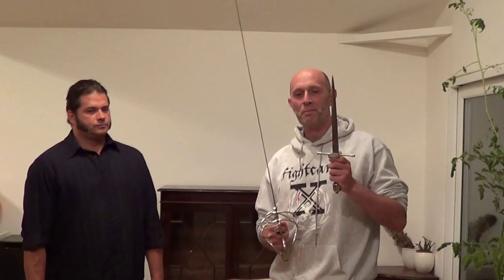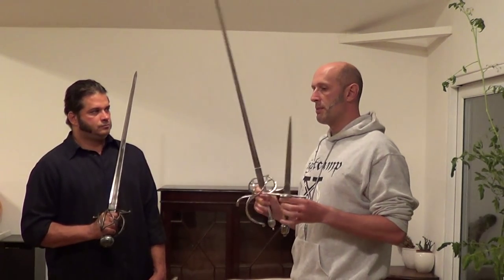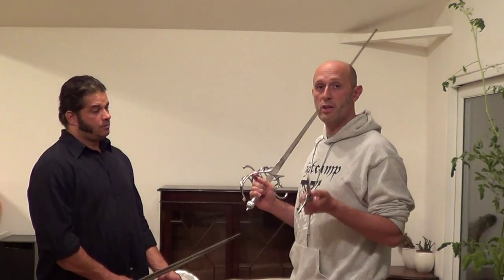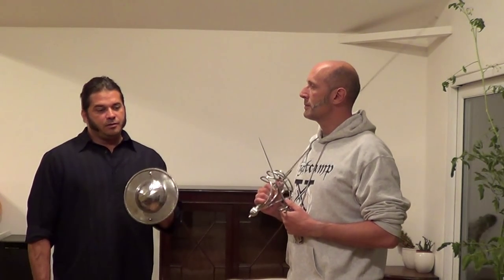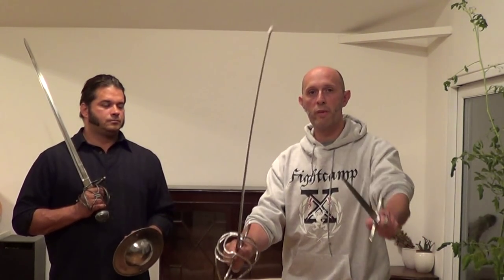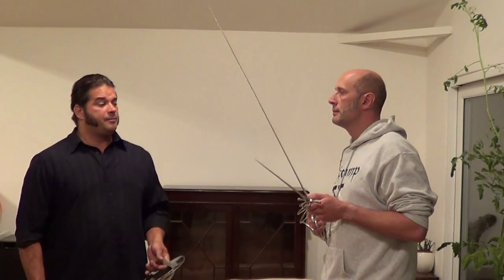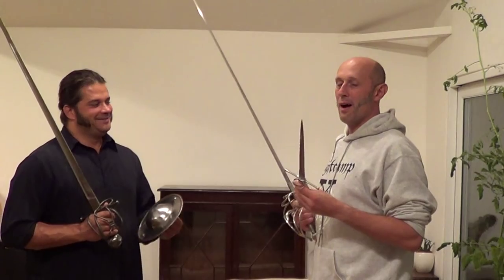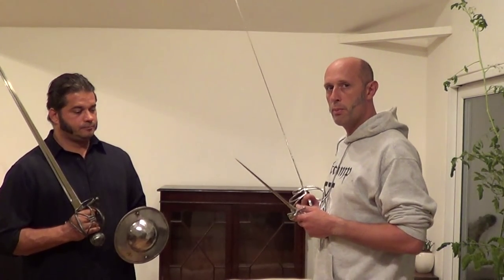Sword & Buckler vs Rapier & Dagger - HEMA